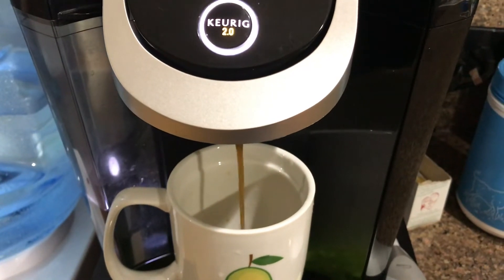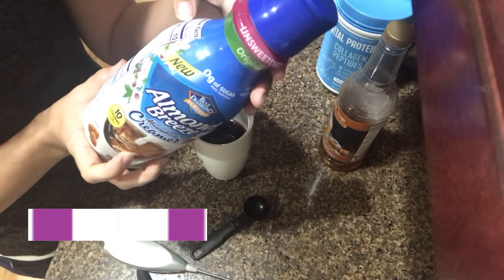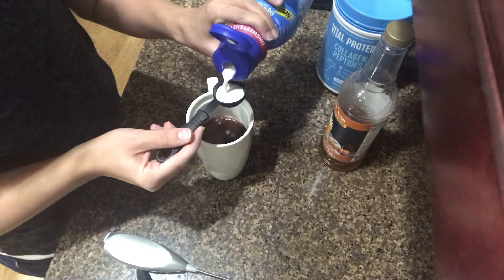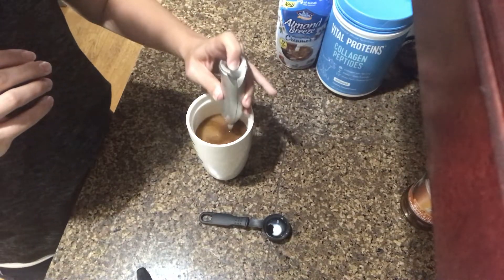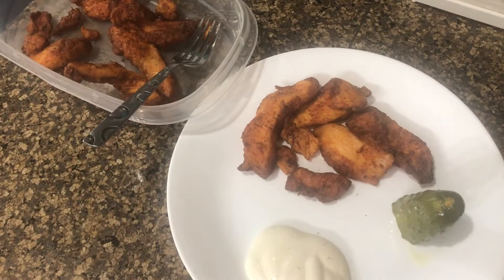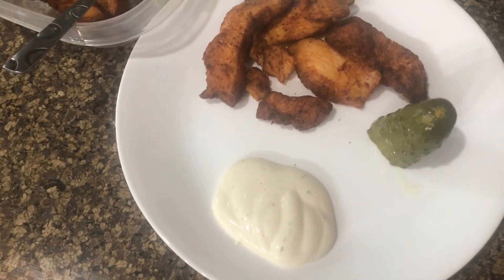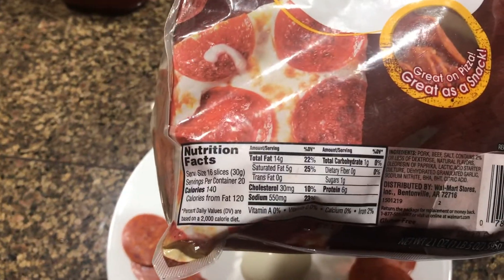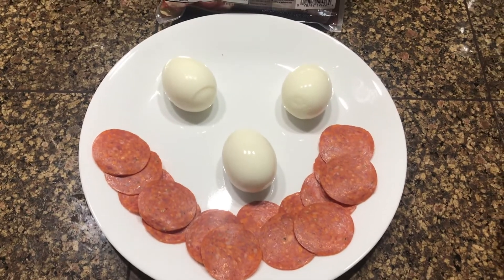KETO | WHAT I EAT IN A DAY IV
Today I am showings you a Keto day of eating.

I start my morning off with a cup of coffee. The past few days I started to use Almond breeze creamer. Its less in carbs and calories and I found its great for carnivore week and zero carb week.

For my first meal I had some
Tyson chicken I bought at Costco with some ranch.

For dinner I had 3 eggs which I ended up making it into egg salad and some pepperoni.

After dinner snack I had some sugar free jello.

And finished the day off with some decaf coffee.

Thank you all so much for watching. I hope you found this helpful.